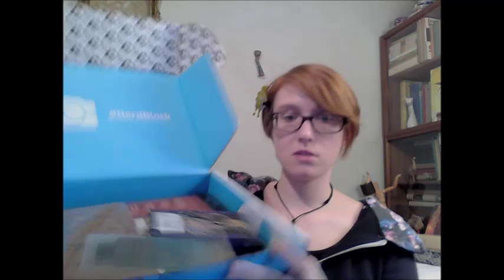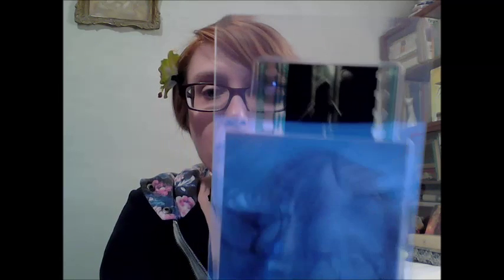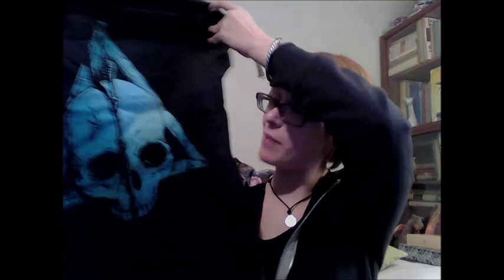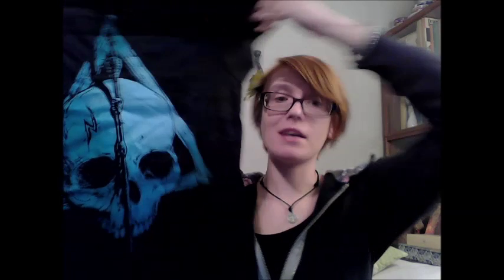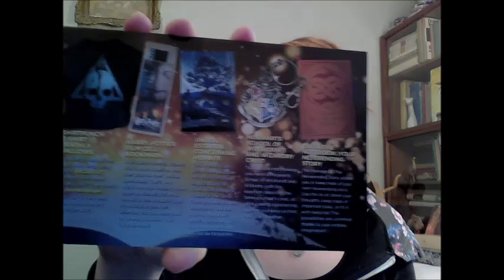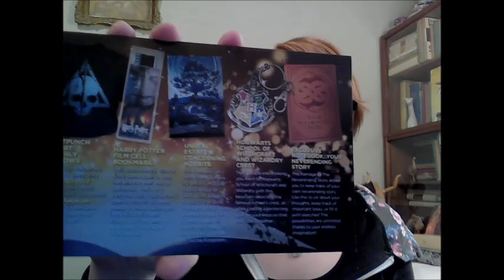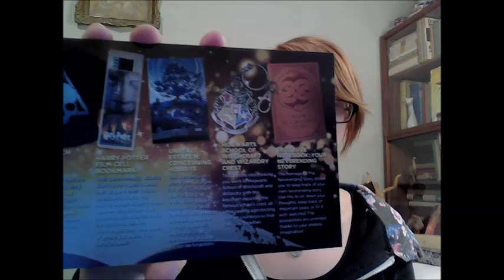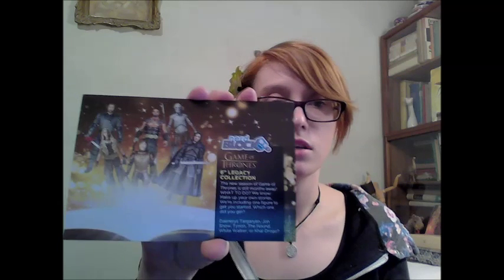Nerd Block Unboxing January 2016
My first unboxing video! yaay!
So sorry for all the "umms" and looking so tired and mispronouncing things!! Had to wake up at 3am to take one of my best friends to the airport and I'm super exhausted XD *hides face in shame*

Items:
●Khal Drogo 6"Game of Thrones Legacy Collection figurine-nice quality and I like Khal Drogo so will definitely keep it 😊
●Deathly Hollows t-shirt-good quality t-shirt...but the design is creepy...it's the Deathly Hollows symbol, but instead of the circle you have what looks like Harry Potter's skull(?) It's still nice just really creepy
●Harry Potter Film cell bookmark (Harry and Voldemprt in the cell)- nice, though not particularly something I'd collect...might sell it to someone or trade for something
●unreal estate 4: concerning the hobbits print-super awesome!
●hogwarts crest keychain-heavy metal and enamel keychain, really nice
●exclusive notebook: your neverending story-the cover is a really nice faux leather one...but the inside is just a regular thin lined paper (I was much more excided about it at first)
Rating:
○Porduct quality ☆☆☆☆☆ (5/5)

○Shipping time: ☆☆☆☆☆ (5/5)
Shipped on January 18 (Canada), delivered on Jan 25 (Poland)

○Shipping cost: ☆☆ (2/5) $25 😢 so more than the box itself

○Usability (aka will I ever use these or will they spend the eternity in my closet)
•T-shirt: ☆☆☆(3/5) Probably will wear it...
•Film cell bookmark: ☆☆ (2/5)...I have way too many bookmarks...it's pretty cool but I don't think I'll use it
 •Print: ☆☆☆☆☆(5/5) it's on my wall already 😊
•Journal: ☆☆☆☆(4/5) Not as good as the journals I usually buy, but will probably use it
•Game of thrones figure: ☆☆☆☆☆(5/5) I's standing with my other figures now 😊
•keychain ☆☆☆☆(4/5) will prob use it
Overall rating: 4/5 Awesome box, some items better than the others. I wish there was more Hobbit/LotR items and less Harry Potter (I thought it would be more balanced out with the fandoms they listed)

Will I order Nerd Block again? Since the shipping is so expensive, I'll probably order a box if I really like the theme (like this one)...otherwise $44.99 is a bit too much for me :'(

I hope you liked this review! I promise to be more awake in the ones to come

Sonia